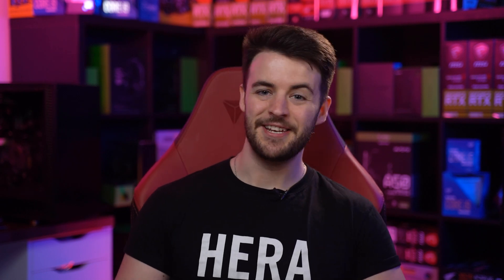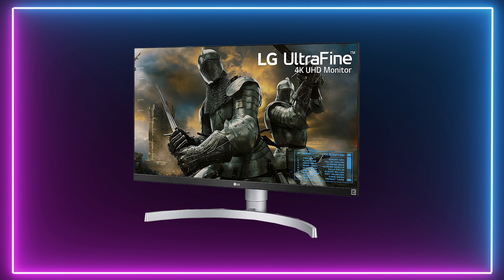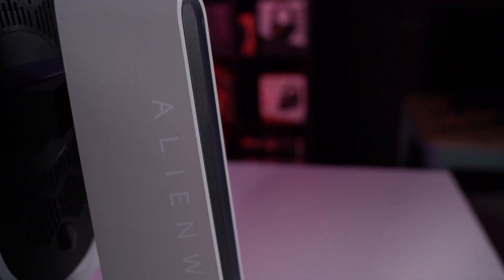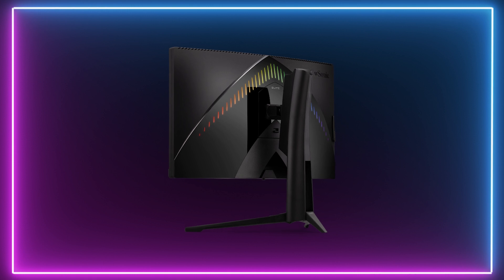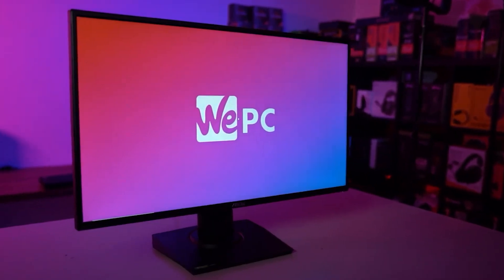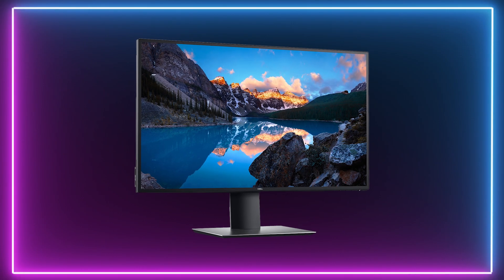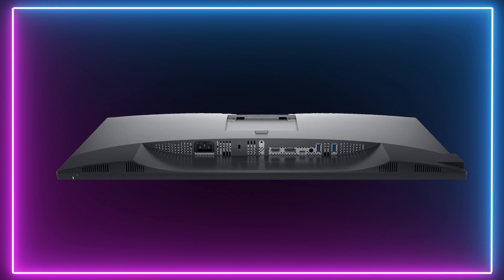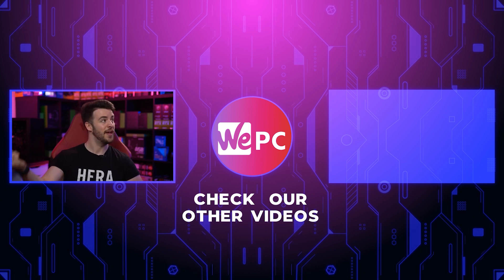The Best Dual Monitor Setup in 2021! (Our 5 reccomendations)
In this video, Jay talks to you about the best dual monitor setup in 2021!

🔍 Find all the products mentioned here:
LG 27UK650-W
Alienware AW2720HF
ViewSonic ELITE XG270QC
ASUS TUF Gaming VG279QM
Dell UltraSharp U2720Q

View our full article on the best dual monitor setup